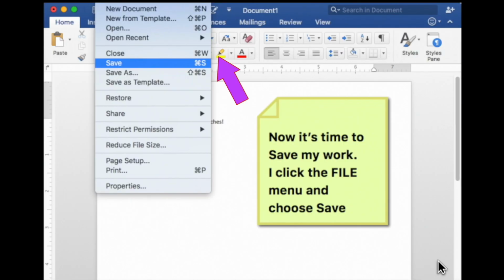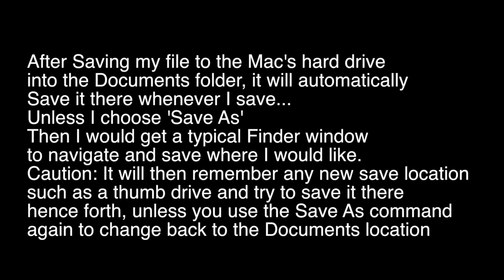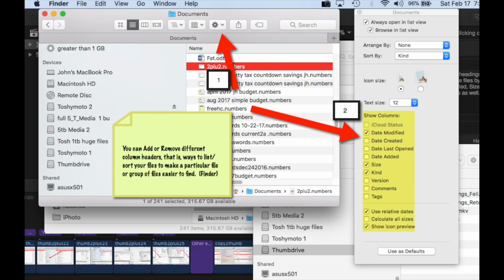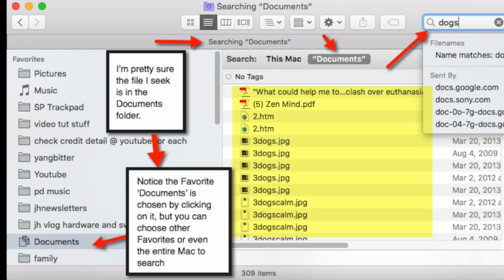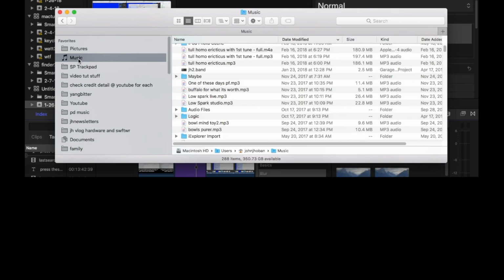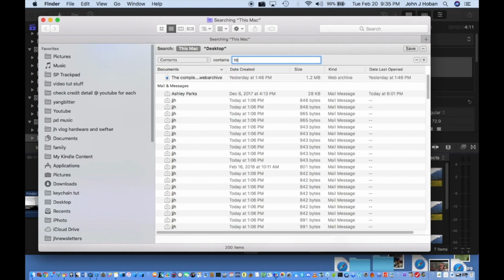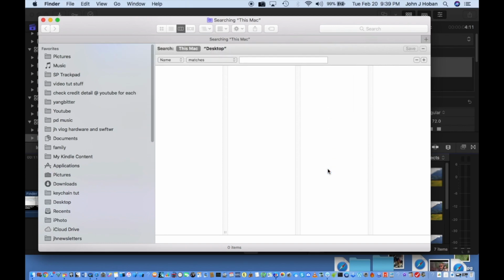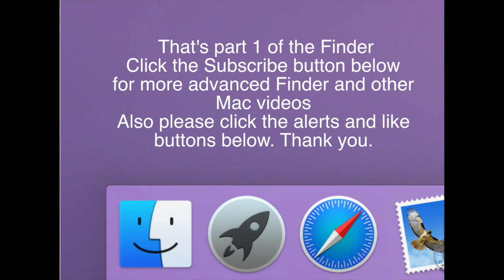Basic Intro to The Finder pt I